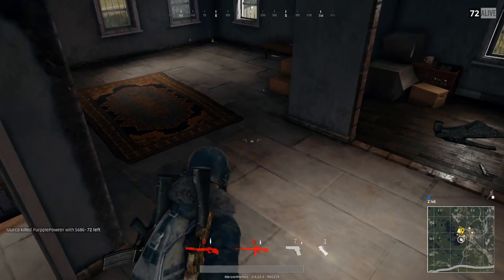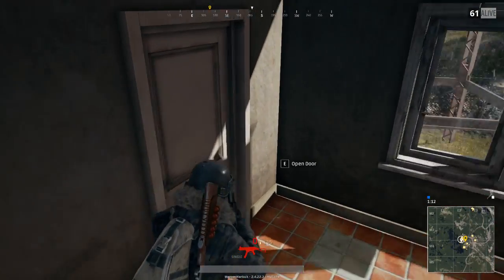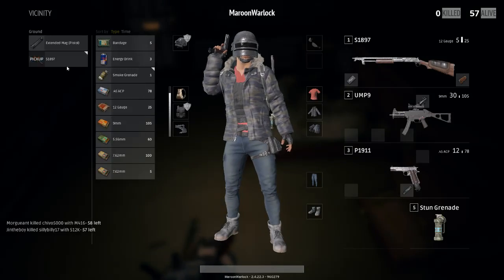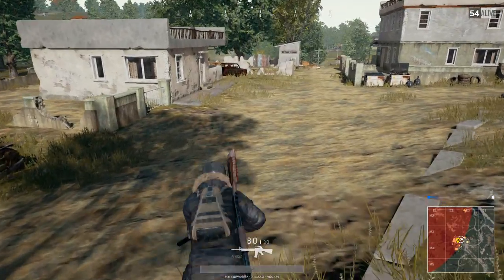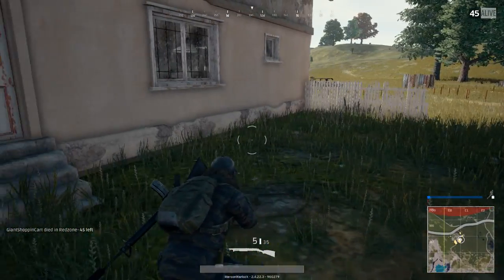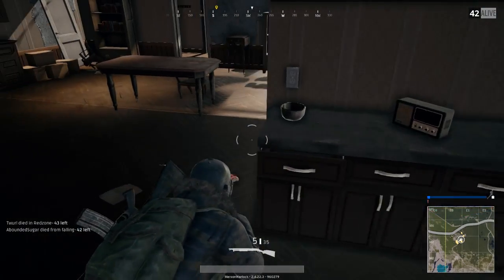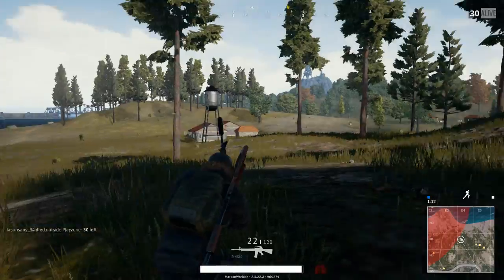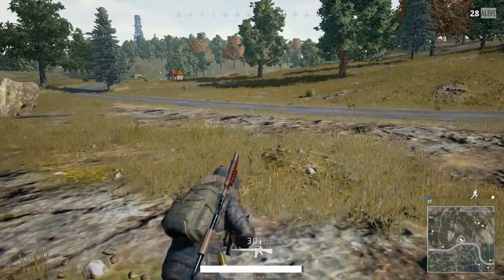MaroonWarlock's PlayerUnknown's BattleGrounds Adventures Episode 1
Tune in to watch the MaroonWarlock take on a solo game of PlayerUnknown's BattleGrounds (PUBG). How far will he go? Tune in to find out.

This is effectively a proof of concept for whether I can effectively record this game and not hate myself due to lag or something. For those curious and unfamiliar with the title, PUBG is a survival Free-For-All type of game where each round has 100 players all trying to be the last one standing. It is currently in Early Access right now on Steam (last I checked $30 there but don't quote me on it). All in all it is a really fun game, intense at times as you try to be the hunter while avoiding being the hunted. If all goes well I'll definitely be happy to put up more sessions of this with myself and friends either solo, duo, or squad matches. In any event enjoy watching me flail in third person shooters